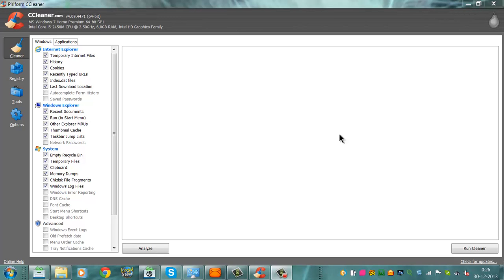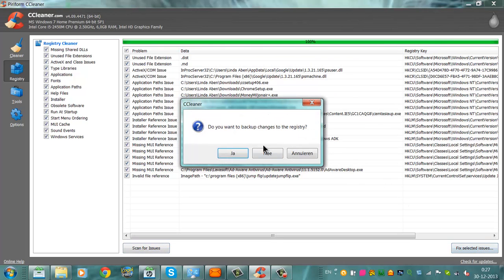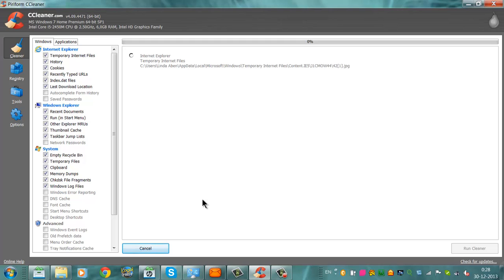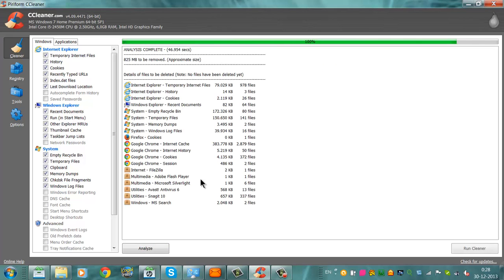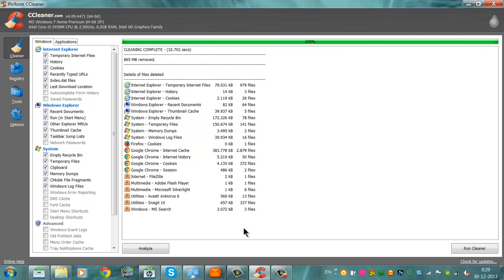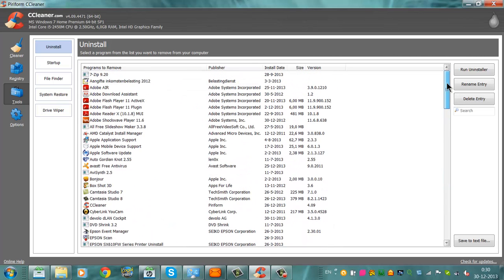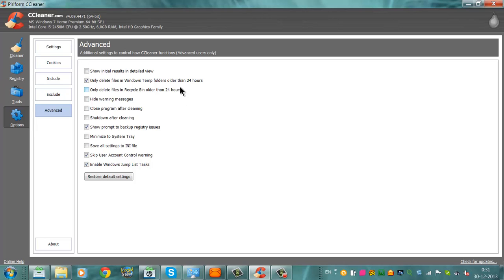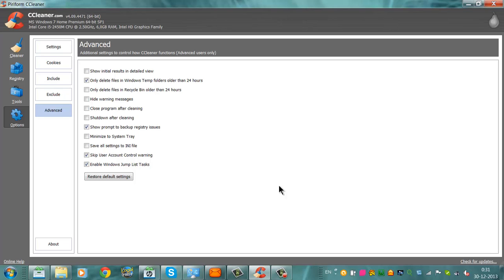How to: Use CCleaner: clean your internet cache, fix your register errors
Ccleaner is a good program to clean your cache, temporary internet files and it also checks your registry for errors and fixes them.
Its also good to use in combination with Adw Cleaner. Adw Cleaner removes browser hacks and virusses that are normally hard to remove.